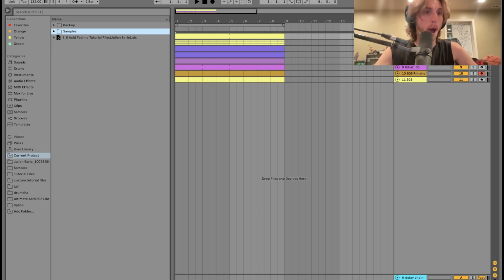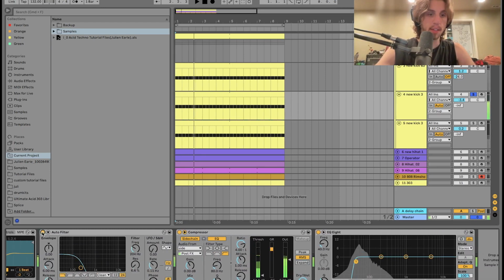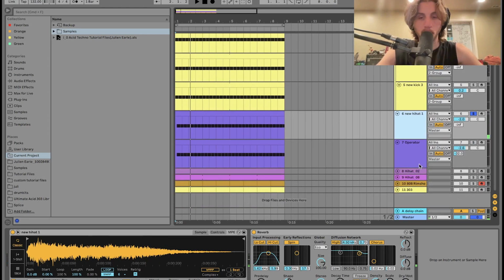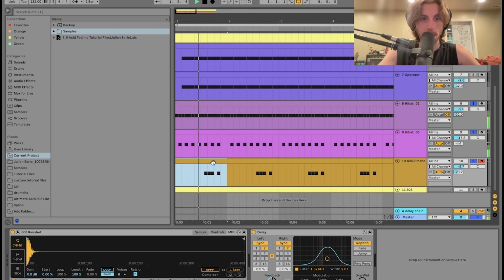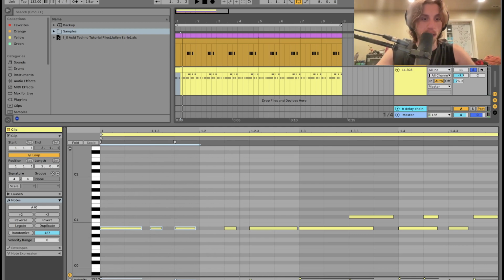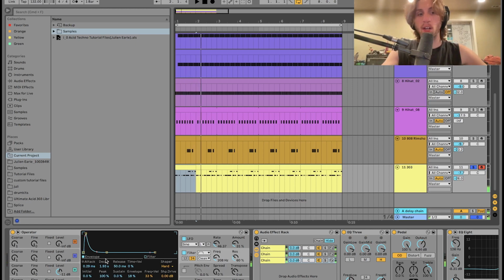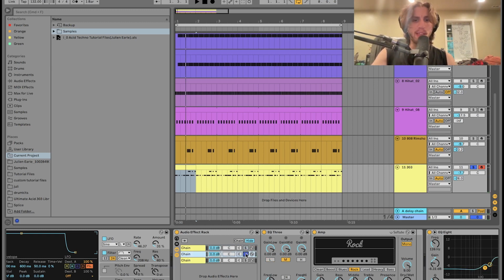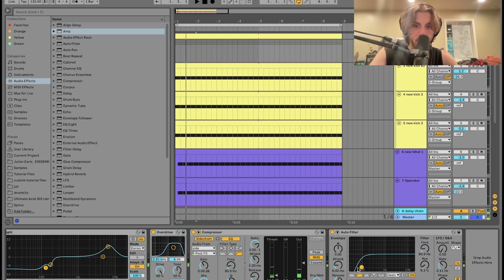How To Acid Techno Like i_0 [+Samples]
This video is about How To acid